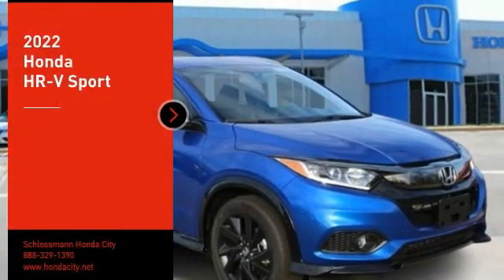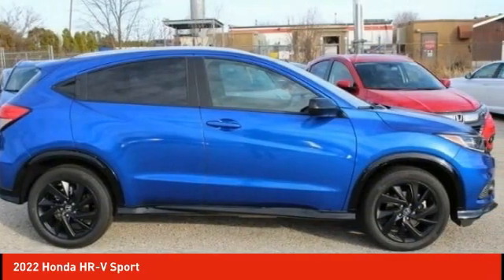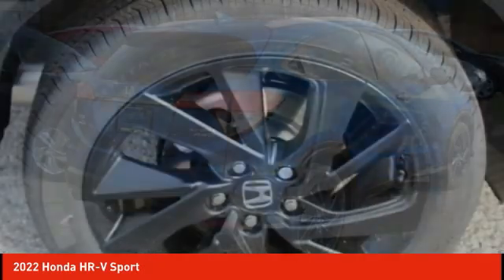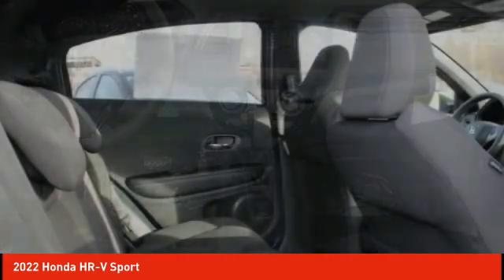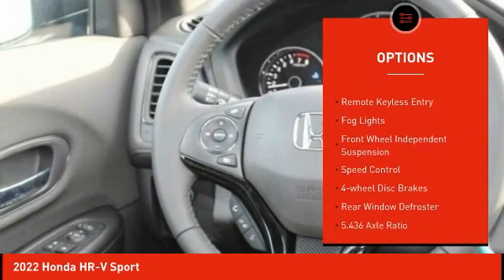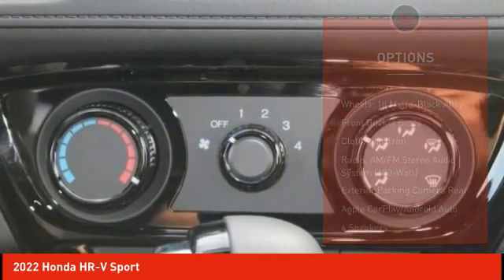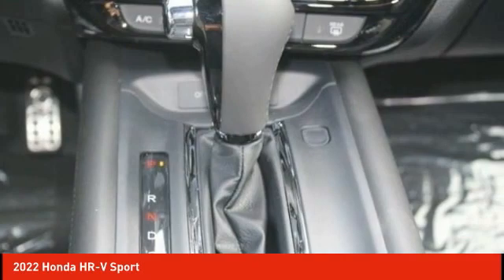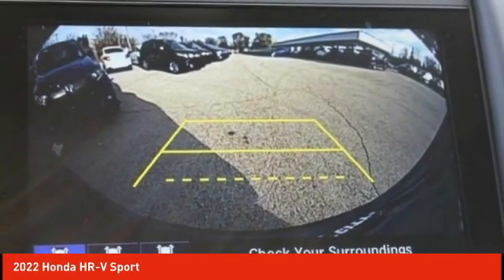2022 Honda HR-V Schlossmann Honda City Inventory 20150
2022 Honda HR-V Sport

3450 South 108th St.

Blue 2022 Honda HR-V Sport AWD CVT 1.8L I4 SOHC 16V i-VTECbrbrRecent Arrival! 26/31 City/Highway MPG